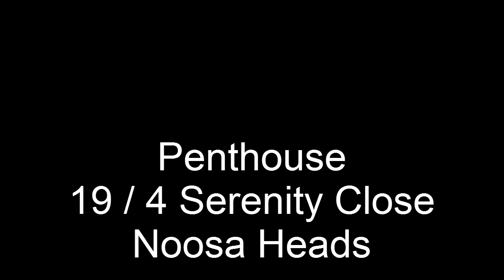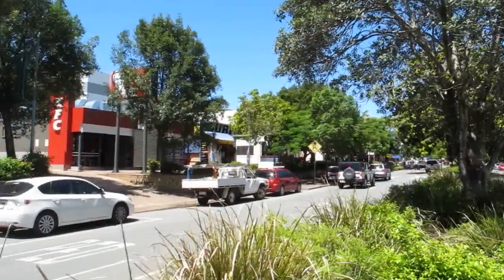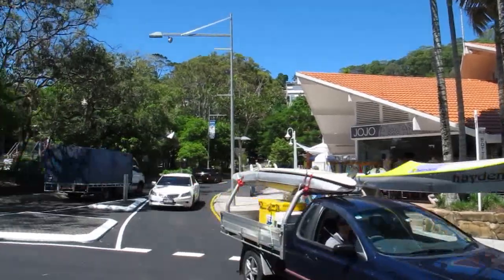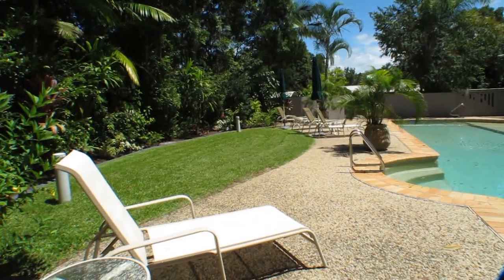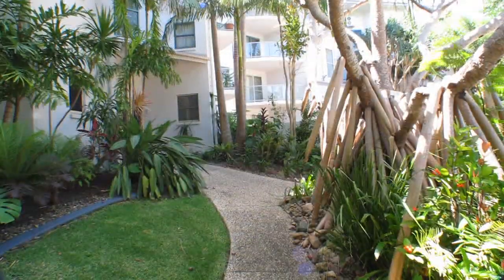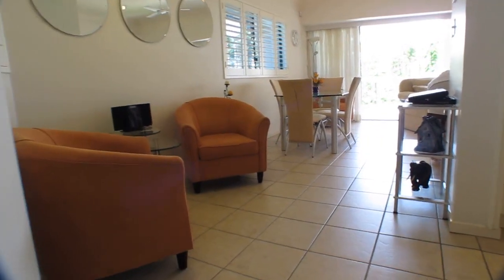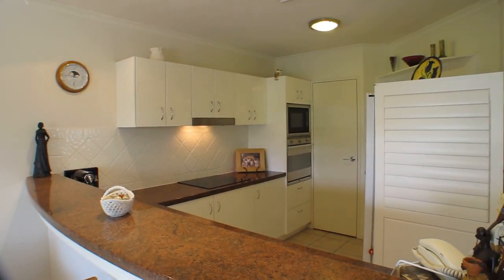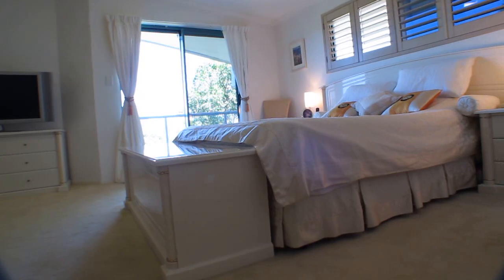2 Bedroom Penthouse @ "Petrie Mansions" Noosa!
Serenity Close is a quiet cul-de-sac on Noosa Hill, arguably one of Noosa's finest locations, and this apartment is your most affordable Serenity Close option.

With resort style facilities, this north-facing complex boasts views over Noosa Sound & Noosa Heads, through to Laguna Bay. It is located just half a kilometre from the Noosa Junction business hub and a short stroll to the tourist meccas of Hastings St and Noosa's Main Beach.

Some of the many benefits at "Petrie Mansions" include:
Security gate entry to the complex,
Resort style pool, gym and sauna,
Poolside BBQ and entertaining area,
All set in tropical gardens with immaculate presentation.
This apartment has secure parking for 2 cars, and
A large storage locker.
There are no "holiday-let" apartments in the "Petrie Mansions" complex.

Located on the Penthouse level, this two bedroom apartment enjoys a north-facing corner position and a generous sized terrace with outstanding views. It has a fantastic living space featuring heaps of natural light, tiled floors and high ceilings, while the centrally located kitchen has a walk-in pantry, granite bench-tops and state of the art appliances. There are two double sized bedrooms, with an en-suite and separate deck off the master, and a proper laundry.

This is a low turnover building where opportunities have been limited. However, the current owner has her future plans in place and realistic price expectations, so don't miss this opportunity!

To arrange your personal inspection of this magnificent Noosa Penthouse Apartment just call Ron Jeffery from Asset Agents on 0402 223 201.